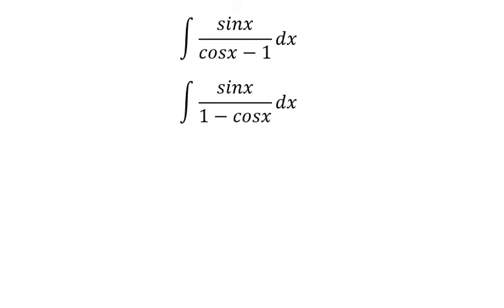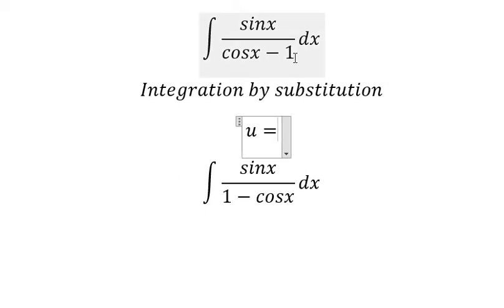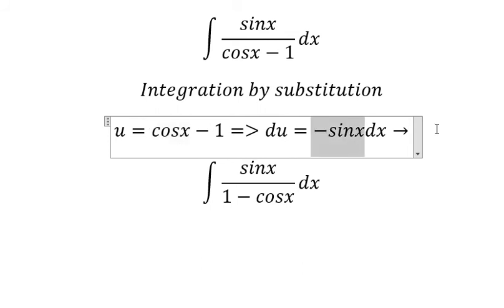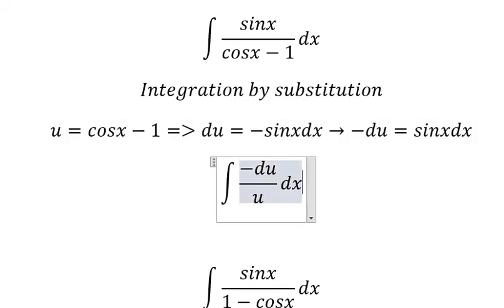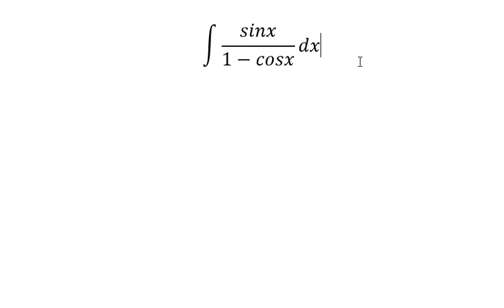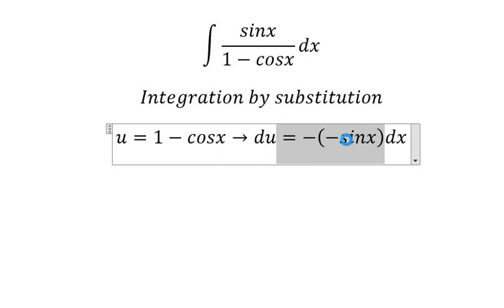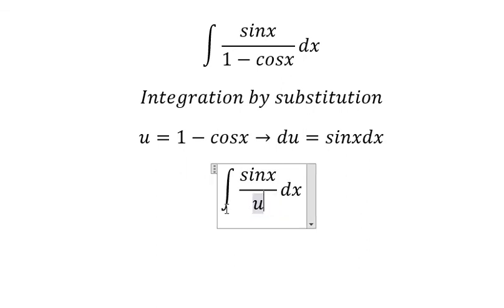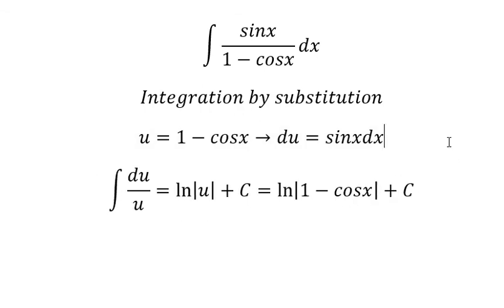Calculus Help: Integral ∫ sinx/(cosx-1) dx , ∫ sinx/(1-cosx) dx - Techniques - Integration